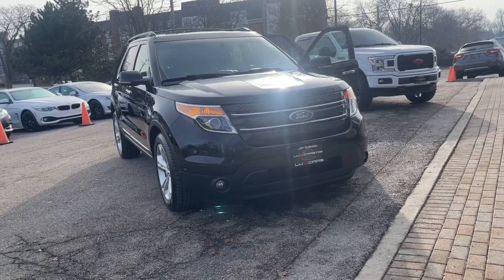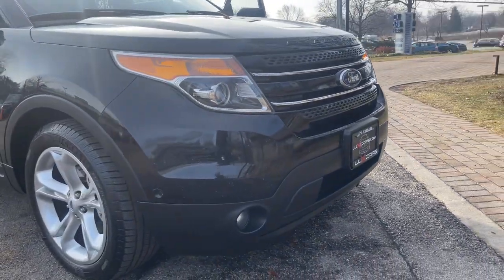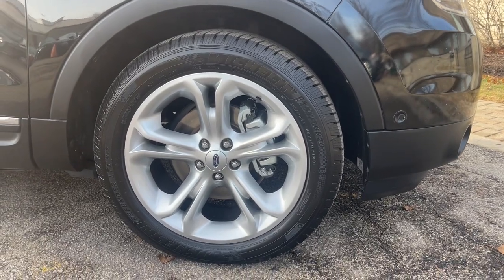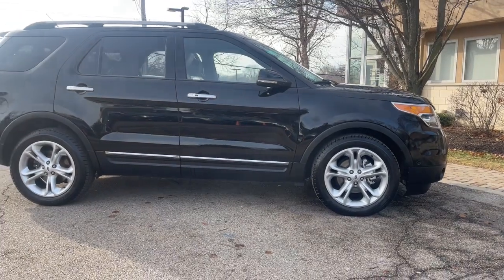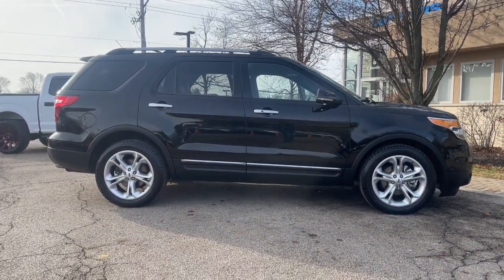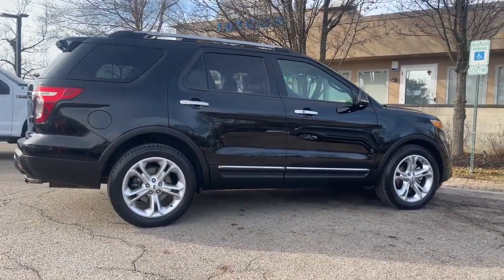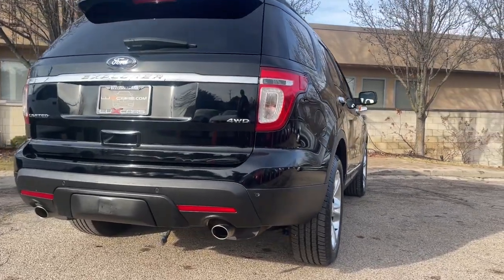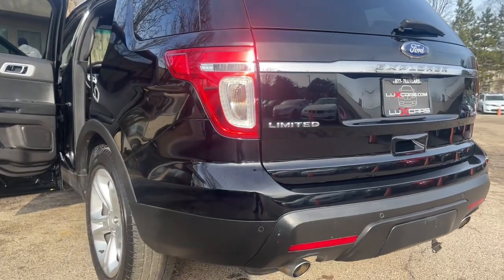2012 Ford Explorer Milwaukee, WI, Kenosha, WI, Northbrook, Schaumburg, Arlington Heights, IL 8735A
Black  2012 Ford Explorer Limited Panoroof Nav 4WD MSRP $47,305 available in Chicago, Illinois at Lux Cars Chicago. Servicing the Milwaukee, WI, Kenosha, WI, Northbrook, Schaumburg, Arlington Heights, IL area.
2012 Ford Explorer Limited Panoroof Nav 4WD MSRP $47,305 - Stock#: 8735A

Lux Cars Chicago
88 W Dundee Rd

SUPER CLEAN 2012 FORD EXPLORER LIMITED 4WD! FINISHED IN BLACK OVER CHARCOAL BLACK INTERIOR! EQUIPMENT GROUP 302A! LUXURY SEATING PACKAGE! NAVIGATION SYSTEM! BLIND SPOT ASSIST! ACTIVE PARK ASSIST! ADAPTIVE CRUISE CONTROL! COLLISION WARNING! RAIN SENSING WIPERS! POWER FOLDING THIRD ROW SEATS! POWER LIFTGATE! HID PROJECTOR HEADLAMPS! DUAL PANEL MOONROOF! POWER FOLDING HEATED MIRRORS! HEATED AND VENTILATED SEATS! DUAL ZONE AUTO CLIMATE CONTROL! SATELLITE RADIO! BLUETOOTH AUDIO STREAMING! INTELLIGENT ACCESS WITH PUSH BUTTON START! 20 INCH ALLOY WHEELS! ORIGINAL MSRP $47,305! NO STORIES! CARFAX CERTIFIED! READY FOR THE ROAD! We have one of the strongest finance departments in the region to assist you in getting your dream car today! We offer a full spectrum of the finest extended warranties on the market today! We have our own 3~bay ASE certified and AAA approved service facility to help our clients service and maintain their vehicles. We want you to not just drive away happy, but stay happy with your car as long as you own it!
Premium audio sound system -inc: HD radio, (12) speakers,SYNC w/MyFord Touch, voice-activated communications & entertainment system -inc: (2) driver configurable 4.2 color LCD displays in cluster, 8 LCD color touch-screen in center, Bluetooth capability, steering wheel audio controls, (2) USB ports, audio/video input jacks, SD card reader, vehicle health report, turn-by-turn navigation, real-time traffic, (911) Assist, vehicle health reports, traffic reports *Includes 3 year subscription for traffic reports, GPS turn by turn navigation & info services*,Roof mounted antenna,AM/FM stereo w/CD/MP3 player,Body-color grille,Rear 2-speed intermittent wiper,Chrome door handles,20 painted aluminum wheels,Fog lamps,LED tail lamps,Easy fuel capless fuel filler,Body-color spoiler,Black wheel lip molding,Front speed sensitive wipers,Upper body color/lower black front/rear bumpers,P255/50R20 all-season BSW tires,2nd/3rd row privacy glass,Mini spare tire,Auto on/off headlamps,Black lower bodyside cladding w/chrome accent,Silver roof rack side rails,Body-color pwr folding heated pwr mirrors -inc: integrated blind spot mirrors, LED turn signals, approach lights, driver's memory,Bi-functional projector beam headlamps,Remote start,Electrochromic rearview mirror w/microphone,Cargo net,Cruise control,Front/rear scuff plates,Color-keyed cloth sunvisors -inc: illum vanity mirrors,2nd/3rd seat rear map light,Olive Ash Dark Brown Woodgrain appliques,Ambient lighting,SecuriLock passive anti-theft system,Leather trimmed heated front bucket seats -inc: 10-way pwr driver seat w/pwr lumbar & recline, 6-way pwr passenger seat w/manual recline & lumbar, driver seat memory, 4-way driver & front passenger head restraints,Leather-wrapped tilt/telescoping steering wheel w/audio & cruise controls,Illuminated entry,Intelligent access w/push button start,Overhead console w/lights & sunglass holder,Universal garage door opener,Floor console w/armrest & storage,Front/rear color-keyed carpeted floor mats,50/50 split-folding 3rd row seat,Dual zone electronic automatic temp control w/aux air cond,SecuriCode remote keyless entry w/keypad,Leather wrapped shift knob,Cargo area hooks,Pwr windows w/1-touch driver & front passenger up/down,Pwr adjustable pedals w/memory,Grab handles -inc: (1) at passenger seat, (2) in 2nd row,Pwr door locks,12V pwr points -inc: (2) front, (1) second row, (1) cargo area,Compass,Rear window defogger,Load floor tie-down hooks,Perimeter alarm,110V outlet,Air filtration system,60/40 split-folding 2nd row seat w/armrest & dual cupholders,Dual chrome exhaust tips,200-amp